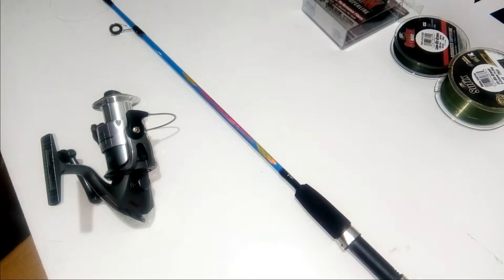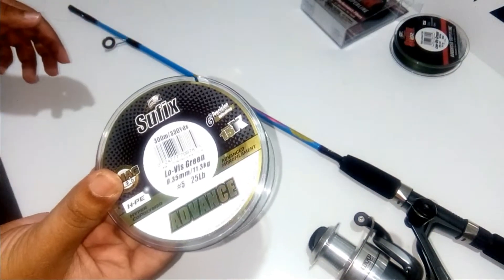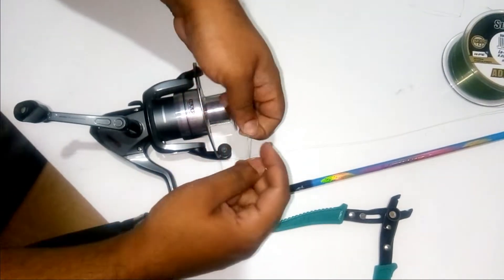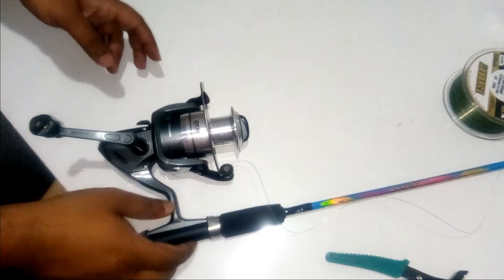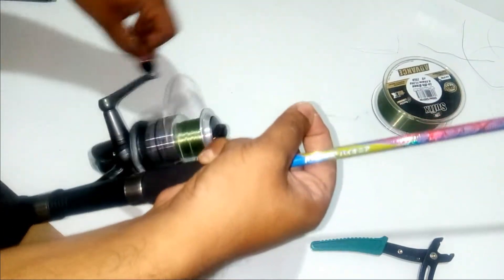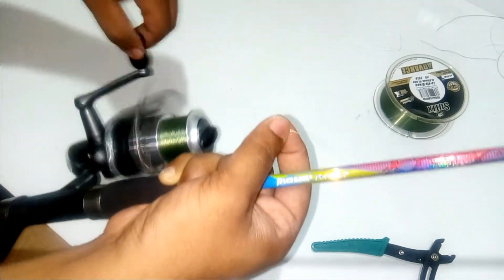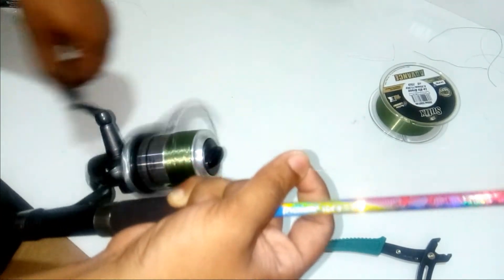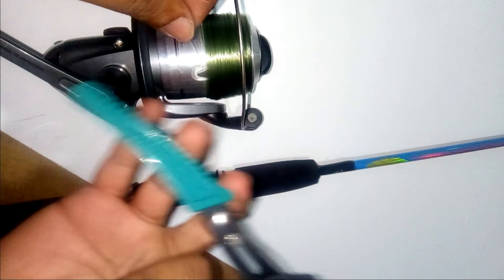HOW TO SPOOL A SPINNING REEL | Sufix Advance (Monofilament) | Rapala XTP 5000 |Raptor Fishing Tackle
TACKLE USED :-

ROD -  Pioneer Kiddy 5'6

REEL - Rapala XTP HUSKY 5000

LINE - Sufix advance 0.35 (monofilament)